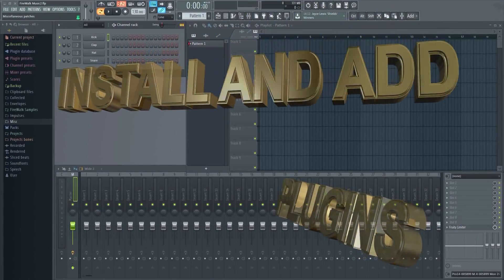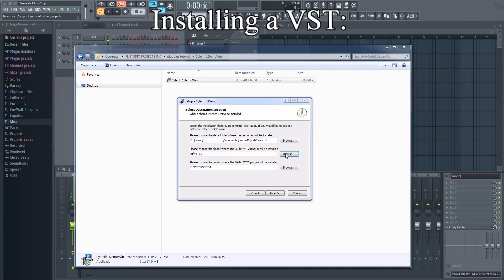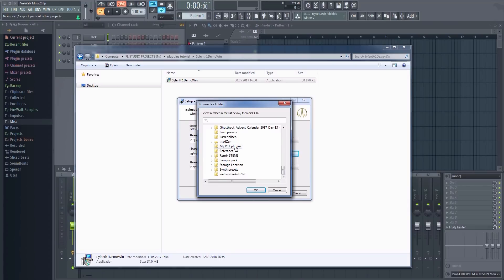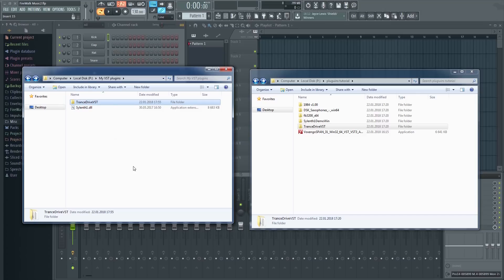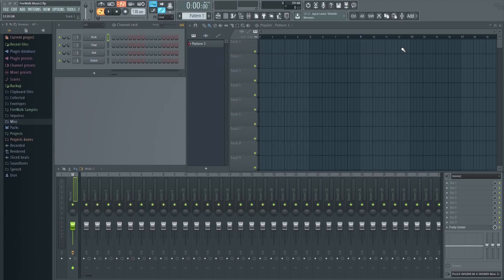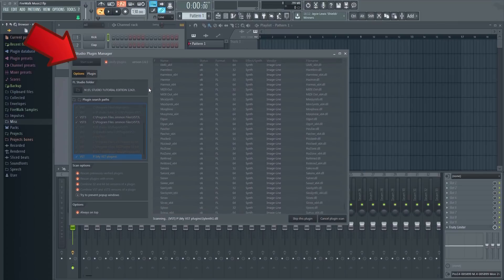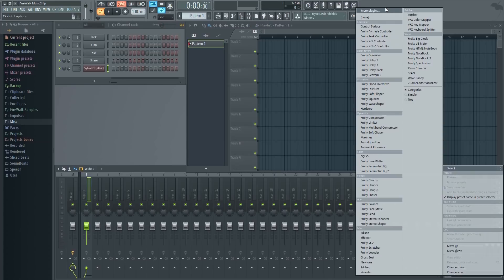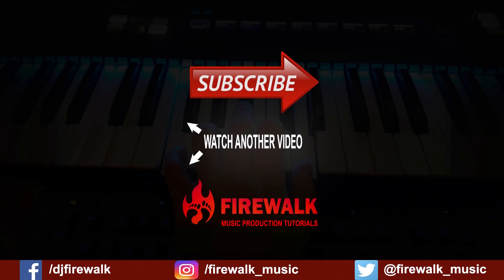How To Install And Find VST & Effect Plugins In FL Studio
This beginner fl studio tutorial will show you how to add plugins to FL Studio. Installing and finding VST and effect plugins in FL Studio is fairly easy to do. It's not enough to just install a plugin though, you also have to search for it and verify it in FL Studio itself before it will show up in the plugin list. This goes for both VST Instruments and effect plugins. In this video I will show you how to do just that.

00:00 - Introduction
00:30 -  how to add vst plugins in fl studio
00:51 - Makea VST folder
01:16 - 32bit VST vs 64bit VST plugins
01:53 - How to install plugins without an installer
02:07 - How to add effect plugins in FL Studio
03:00 - How to find installed plugins in FL Studio 20

📧 Other inquiries?